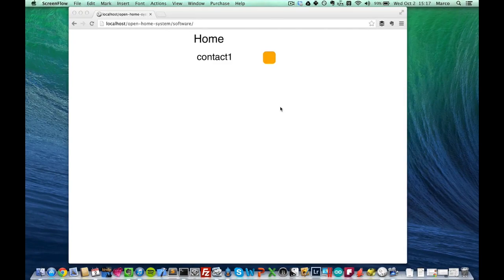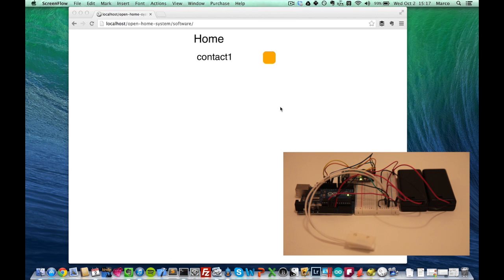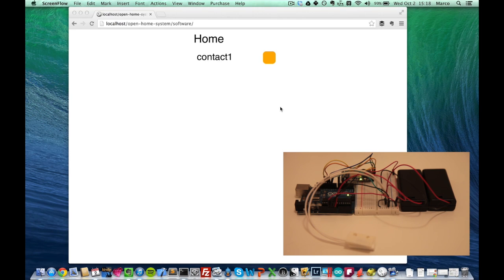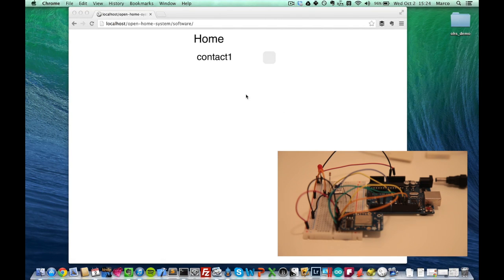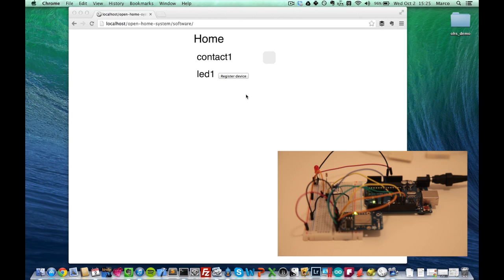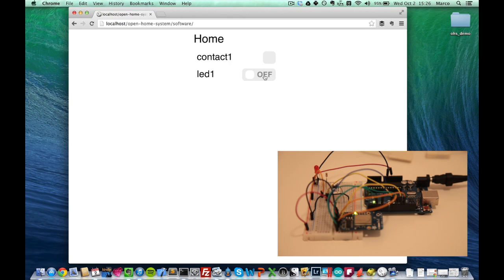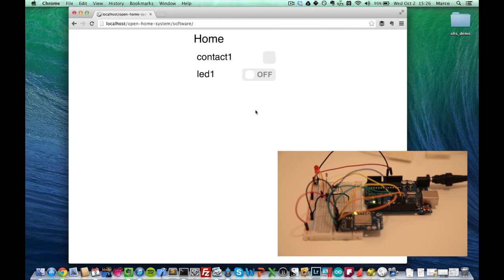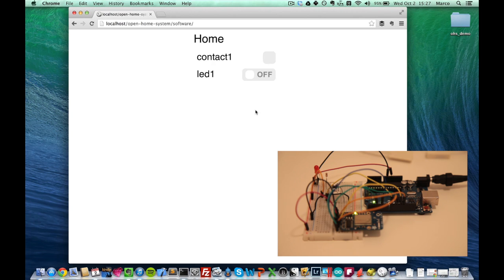Open Home System first demo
First demo of our upcoming project, Open Home System. The demo shows two Open Home System modules running on breadboards: a contact sensor & a relay module. More information about the project can be found